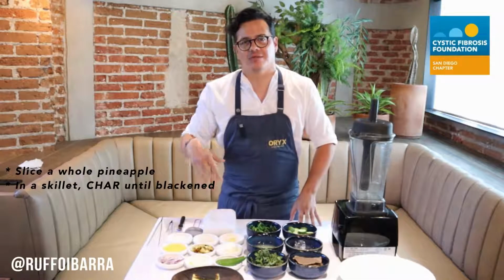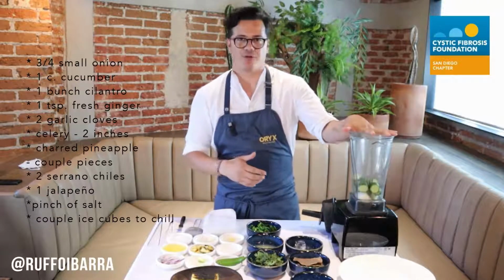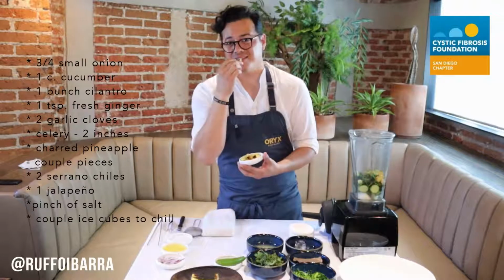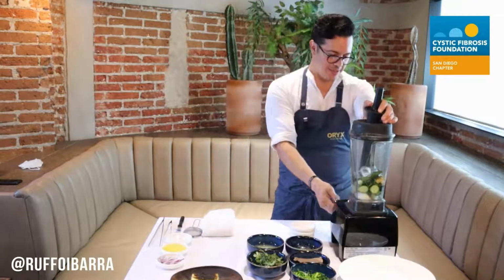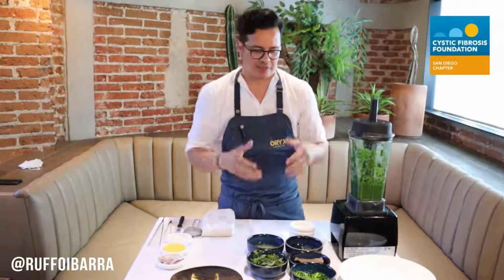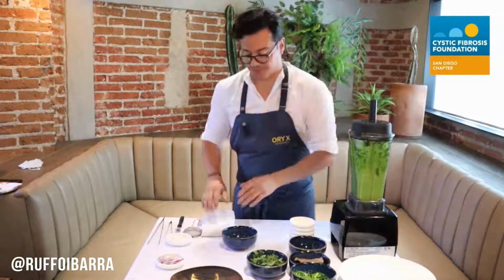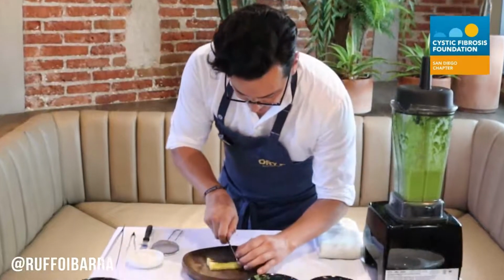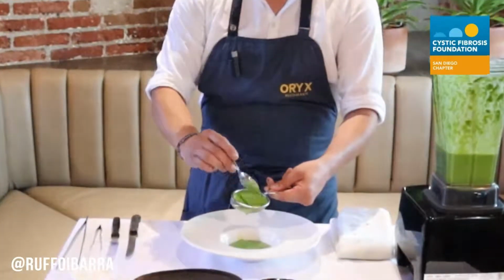5 COURSES, 5 CHEFS, 5 WEEKS - Week 1 - Chef Ruffo Ibarra -Pineapple Aguachile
Chef Ruffo Ibarra of Oryx Restaurante in Tijuana, Baja California has long been a supporter of Cystic Fibrosis and kicks off our 5 COURSES, 5 CHEFS, 5 WEEKS Campaign leading up to our October 1st, Virtual Grand Chef Throwdown!

We are thrilled to have him sharing his recipe for Pineapple Aguachile with us today.. For those of you who have registered, you will receive the recipe in the virtual cookbook after all 5 courses have gone live.